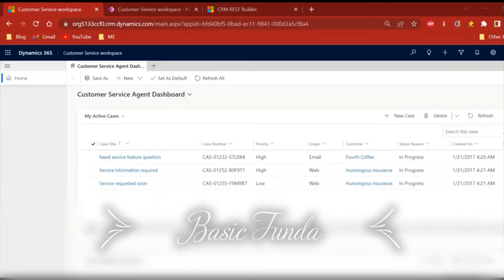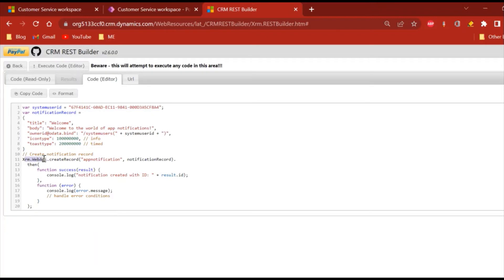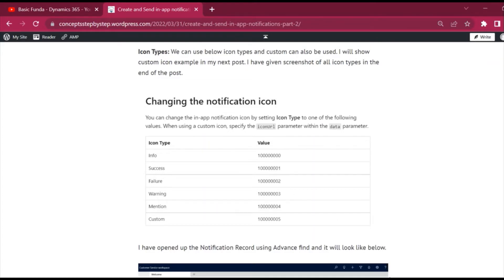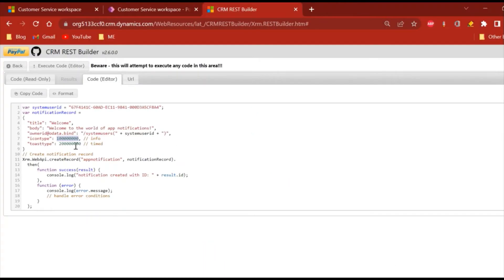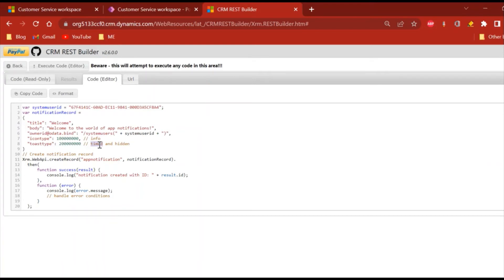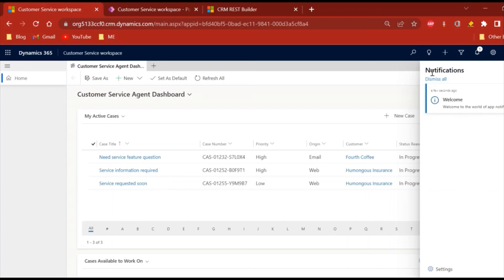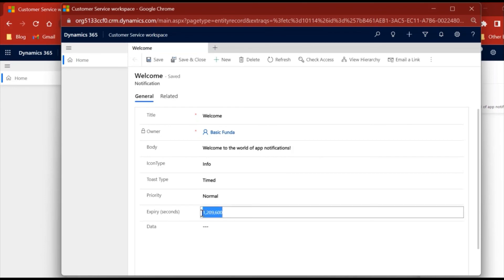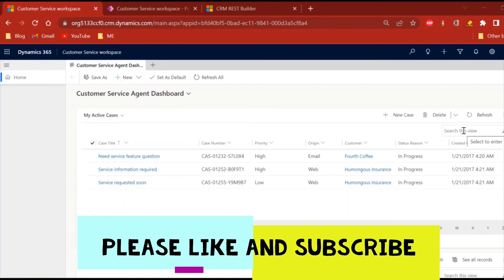Generate Notifications : Send in- app Notifications within Model Driven App : Part 3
In this video we are trying to generate notification and I will be explaining the attributes used to create the body of the notification.